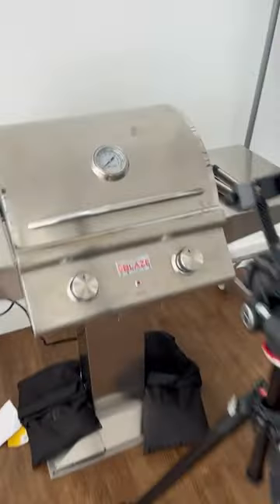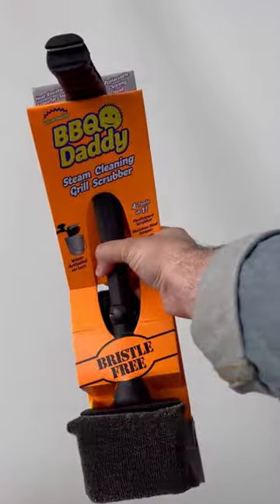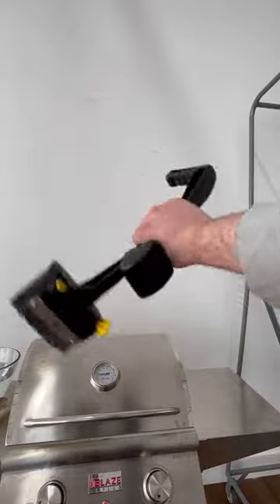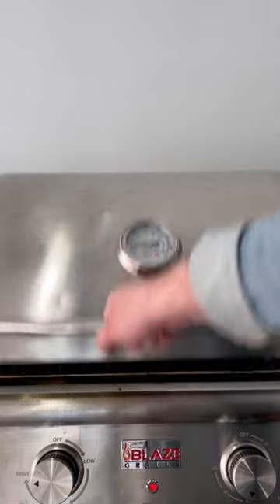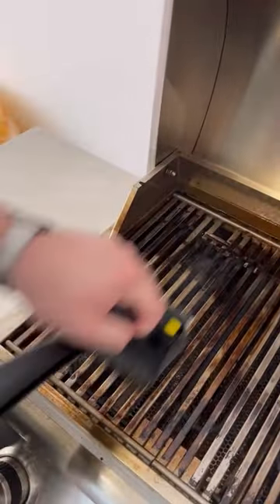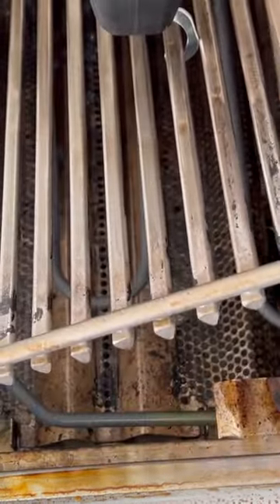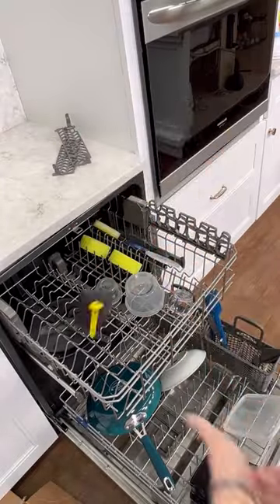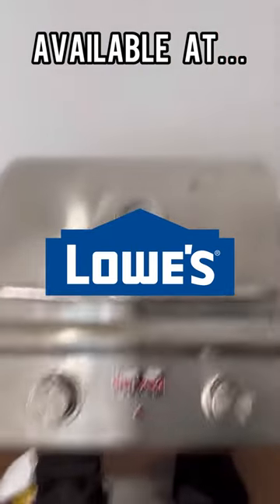Yep... We Made a Grill Brush.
BBQ Daddy is the only grill brush you'll ever need. No more metal bristles getting caught in your esophagus.